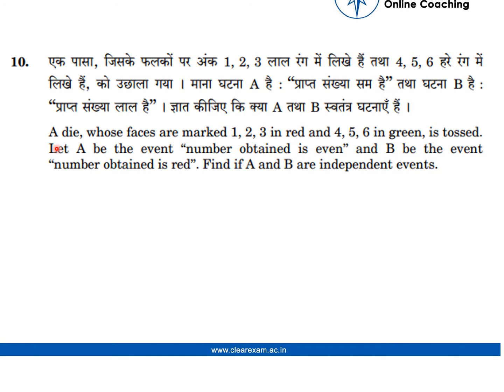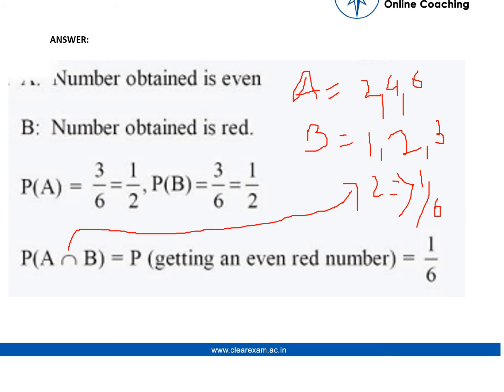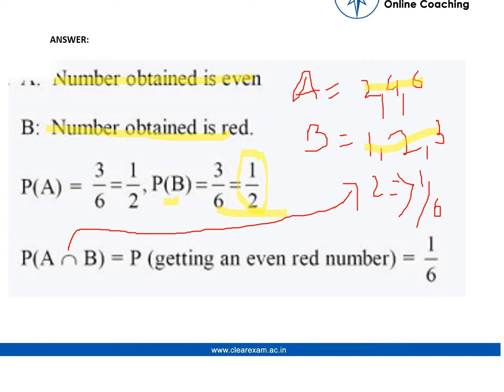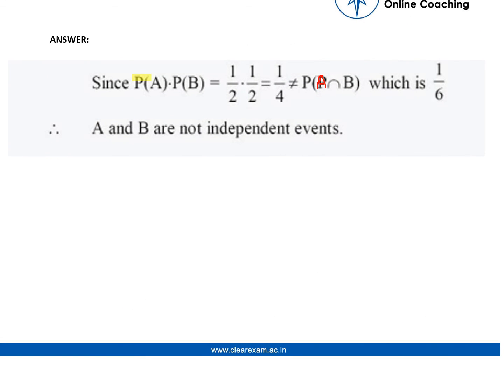CBSE Class 12th Previous Year Paper Solution 2017 | Maths | ClearExam | Question 10